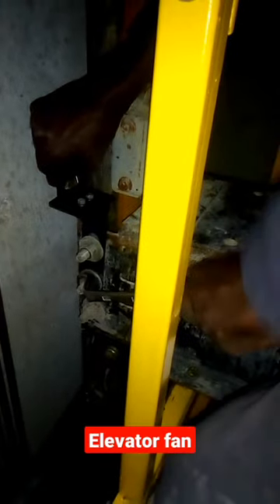Installing elevator fan (elevator blower)